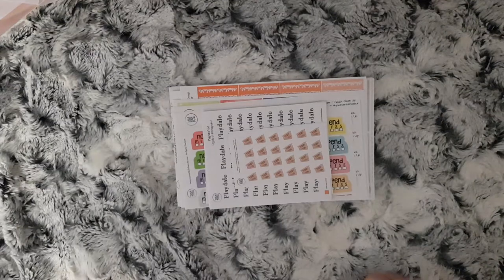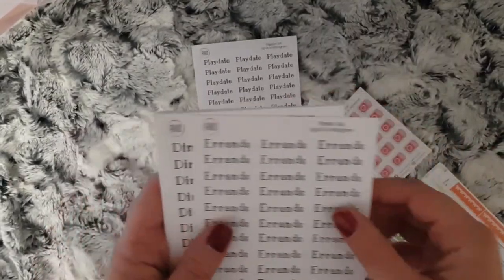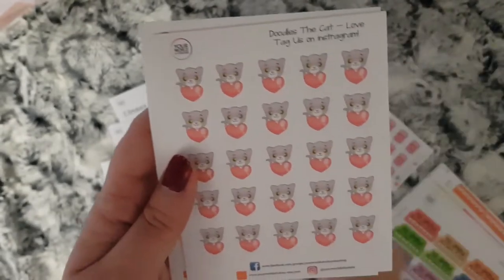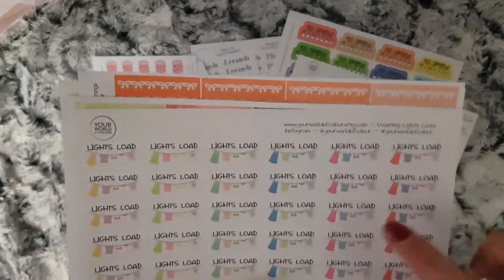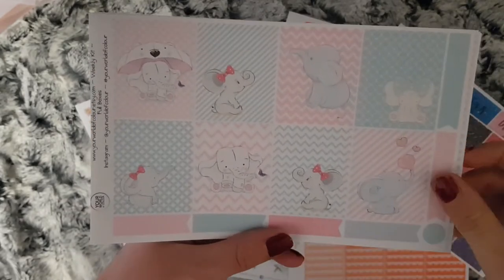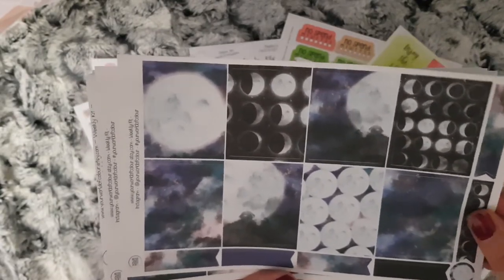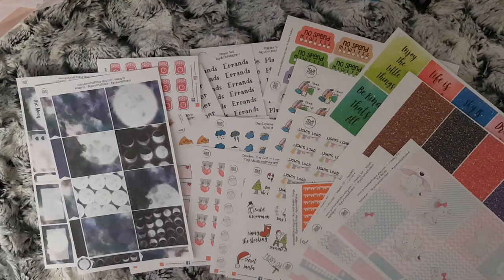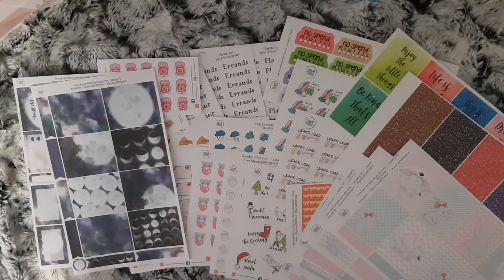YourWorldOfColour PR Package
Quick haul showing you what I received in my recent PR package.